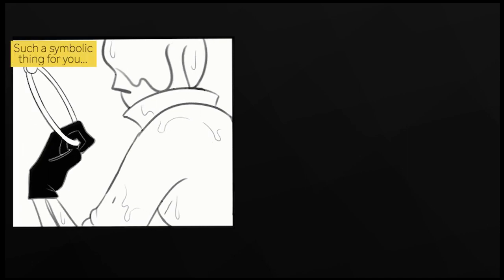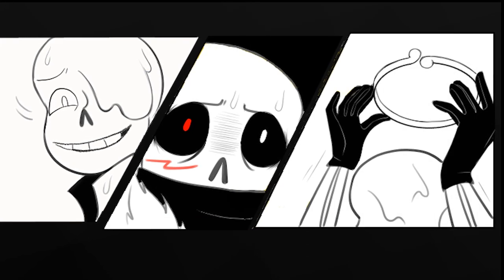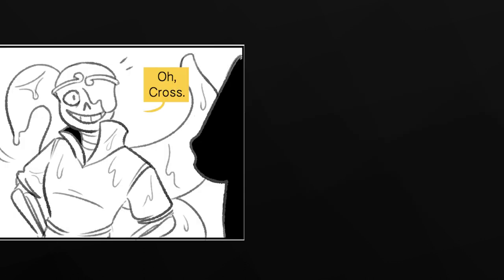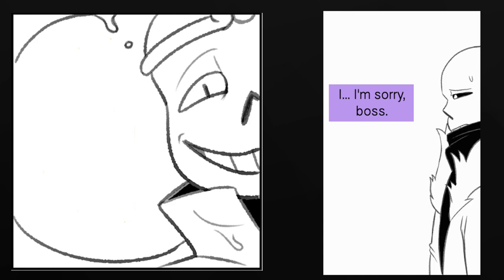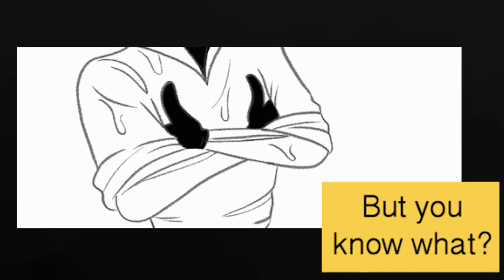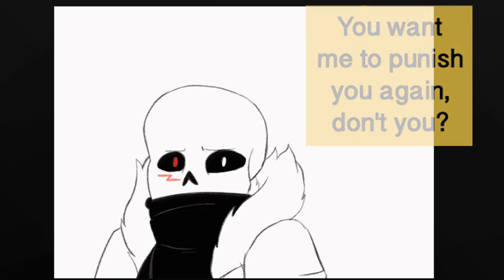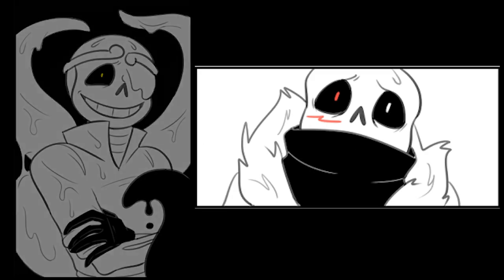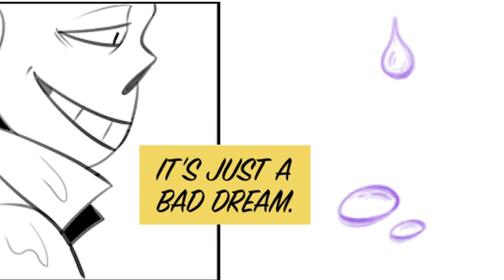Dark Xunshine Part 2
The story of Dark Xunshine continues. Has Cross resigned to his fate of servitude to Shattered Dream?

Credits:
@tehRogue as Cross
Myself as Shattered Dream
Editing by me
Comic by Zuishere